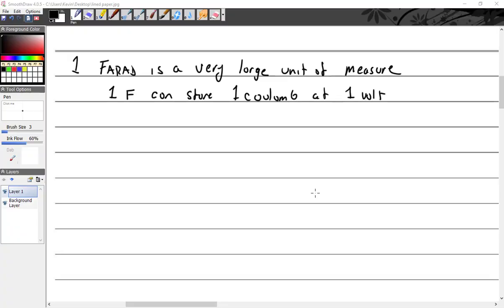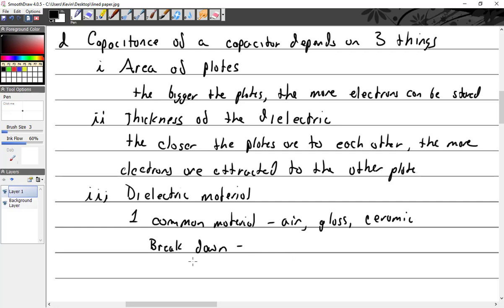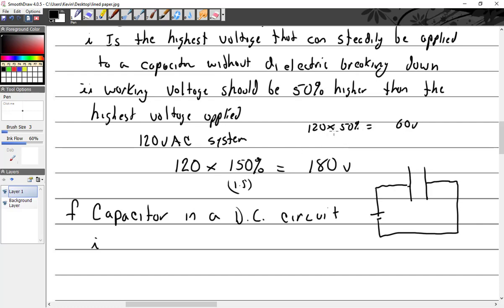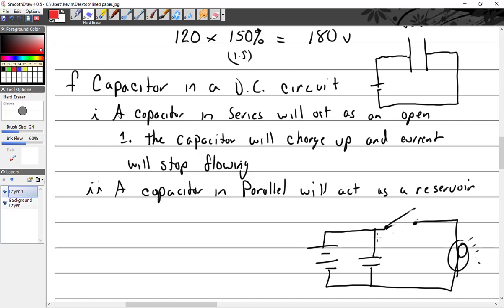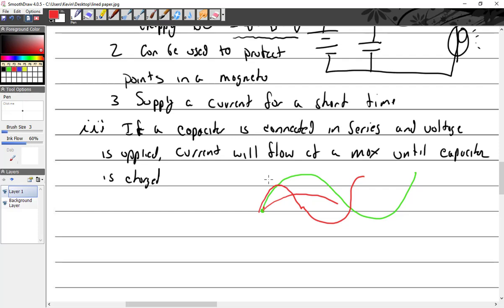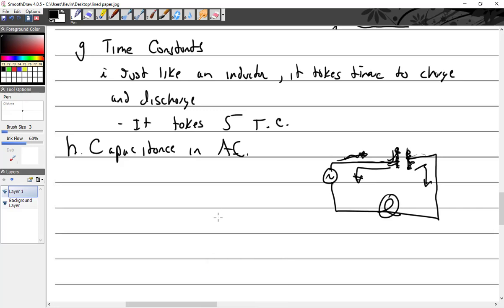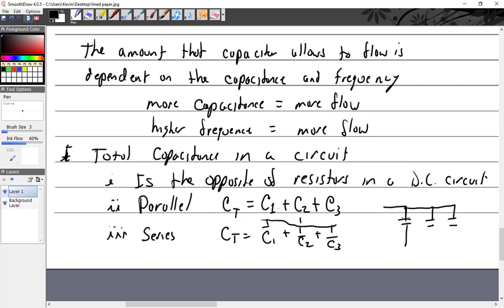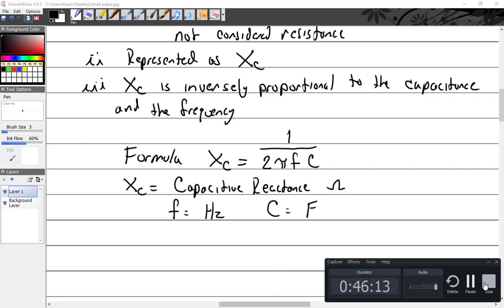9.25.19 Part 1